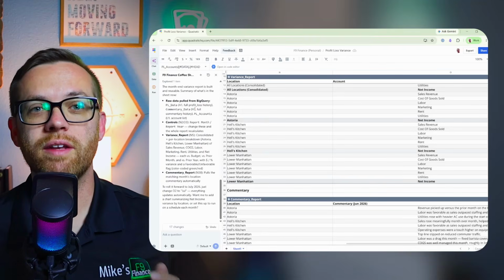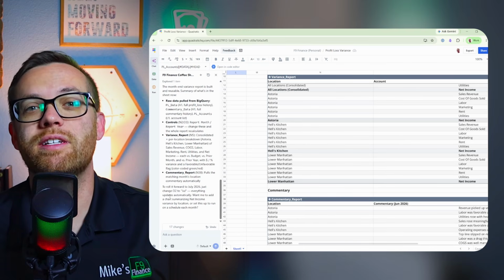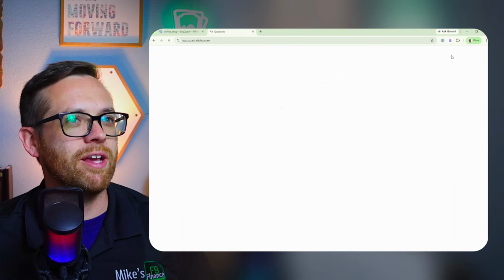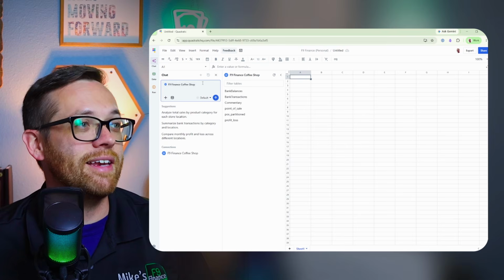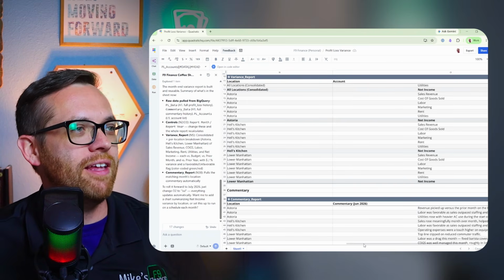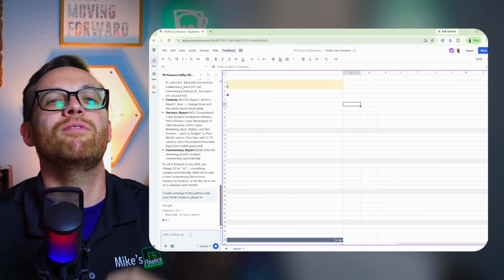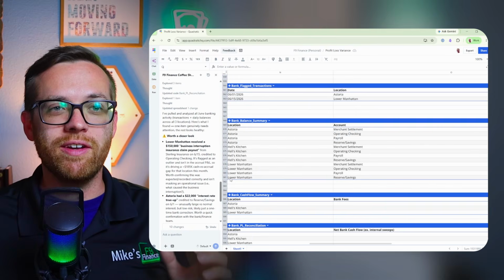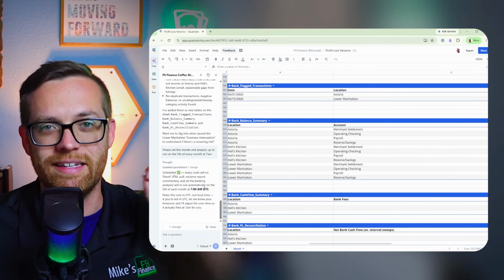I Replaced My Month-End Reporting With an AI Spreadsheet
AI spreadsheet vs AI chatbot for month-end close: I wired Google BigQuery into Quadratic, asked for a variance report, and it built itself.

I only run a sponsor's tool on my own real finance work, so this is a live month-end close on real numbers: 18 months of P&L, manager commentary, bank transactions, and a partitioned point-of-sale table for a 3-location coffee shop chain, all sitting in Google BigQuery. If you do FP&A with AI, this is the difference between a one-time chatbot answer and financial analysis automation you actually keep.

First I did it the way most finance pros do today. I exported a CSV, dropped it into Claude, and asked for a budget vs actual variance with executive commentary. It did a solid job in about seven minutes. Then I showed the three places it taps out: you have to rebuild and export the report before the AI can even read it, you can only ask the questions you planned for when you pulled that one slice of data, and the answer is stuck in a chat you'll never find again.

Then the same job in Quadratic, an AI spreadsheet with live data connections. Agent Sync wired it to BigQuery in about 30 seconds, and the AI built a reusable June 2026 variance report comparing prior year, prior month, and budget, with commentary, in a real spreadsheet. Every cell is auditable — click one and you see the SQL pulling from BigQuery, or the Python doing the analysis. I deleted a chunk of that Python on purpose to break it, asked the AI to fix it, and it restored everything in seconds.

The moment that sold me: I asked the bank data one plain-language question, is there anything I should be concerned about? It came back with a $150,000 business interruption insurance payout at Lower Manhattan and a $22,000 interest rate true-up at Astoria, neither of which had hit the P&L. That's a real cash-to-P&L disconnect most of us would catch weeks later. Then I set the whole report to run on the 5th of every month at 7am and drop itself into Slack.

⏱️ Timestamps
0:00 — The month-end report that rebuilt itself
1:42 — Budget vs actual variance in an AI chatbot (Claude)
3:26 — Why one CSV export caps your AI analysis
4:21 — Connecting Google BigQuery to a spreadsheet with Agent Sync
6:01 — Building a reusable month-end variance report with AI
8:37 — Auditing the AI: the SQL and Python behind every cell
9:36 — I broke the Python on purpose, then had AI fix it
10:50 — Asking the bank data what's wrong (the $150K it caught)
12:23 — Scheduled Runs: a report that refreshes itself
13:46 — Sending the finished report to Slack automatically
14:09 — What it saves, and what it doesn't

🛠️ Tools Used
• Quadratic — the AI spreadsheet (Agent Sync, Scheduled Runs, Python/SQL cells)
• Google BigQuery — live coffee shop dataset (P&L, commentary, bank data, partitioned POS)
• Claude (Sonnet 5) — the chatbot side of the head-to-head
• Slack — automated delivery on every scheduled run